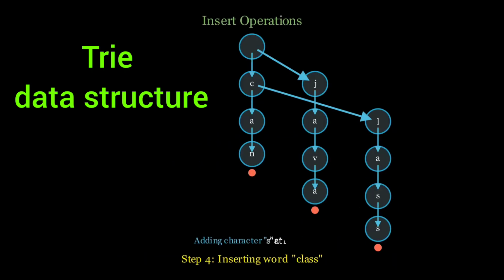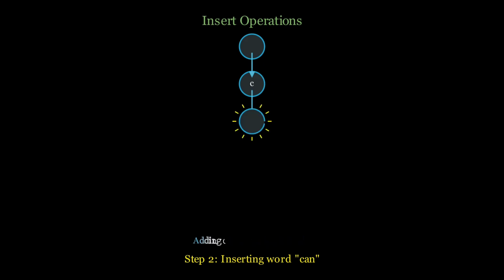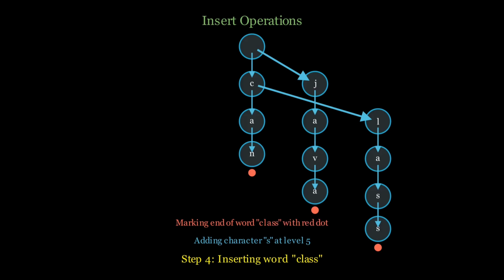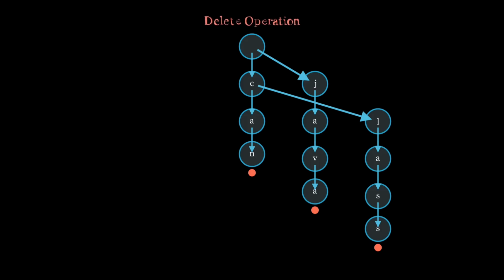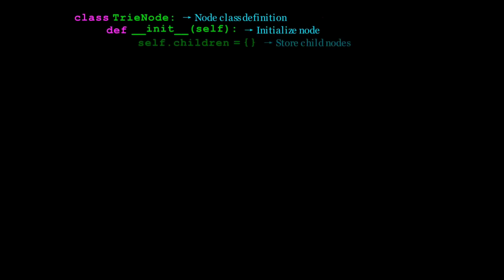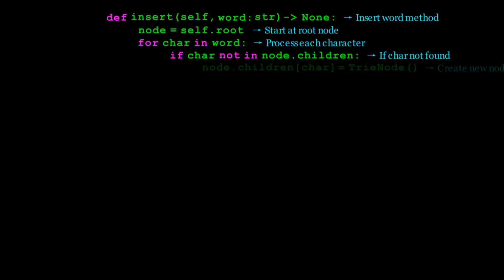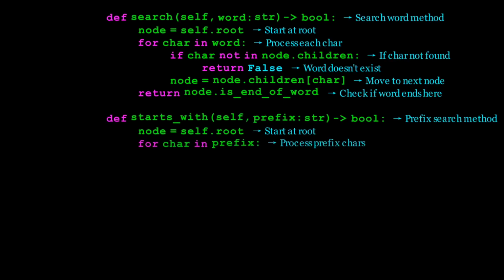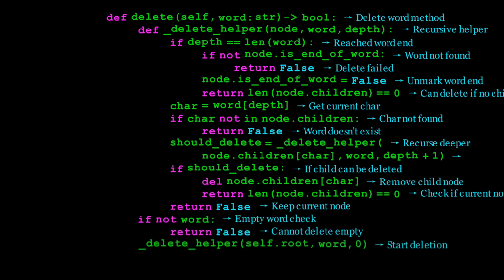Trie Data Structure Explained | Efficient String Searching & Implementation in DSA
Learn how to implement the Trie data structure in this step-by-step tutorial. Understand its applications in string searching, autocomplete, and dictionary management. Perfect for coding interviews, competitive programming, and mastering data structures in DSA.